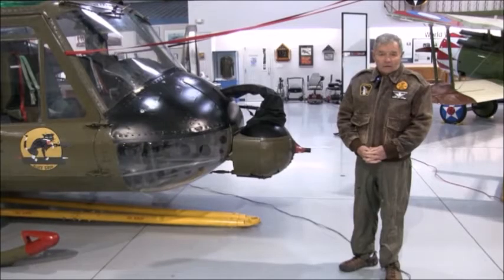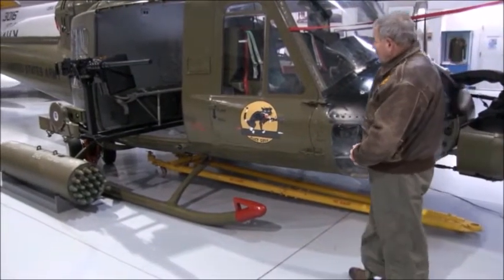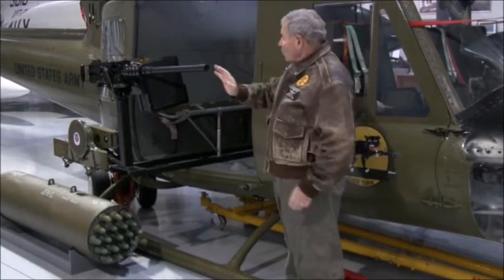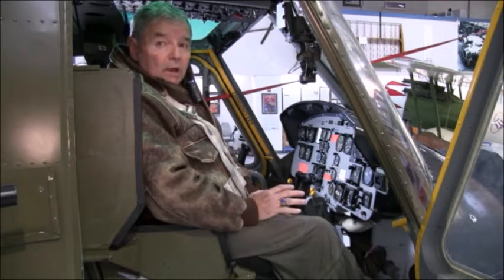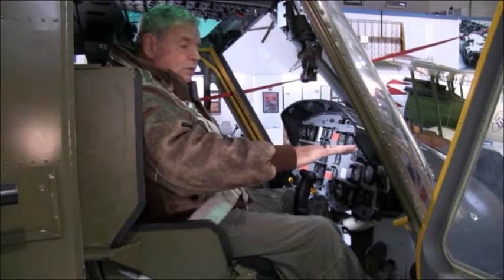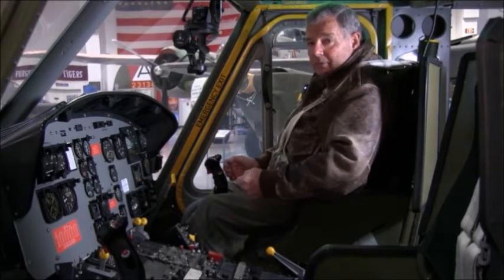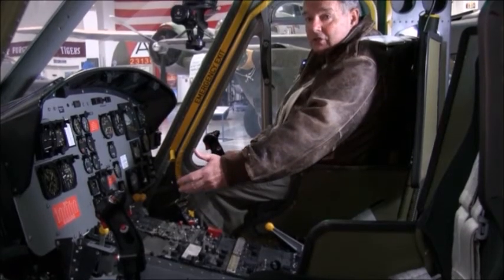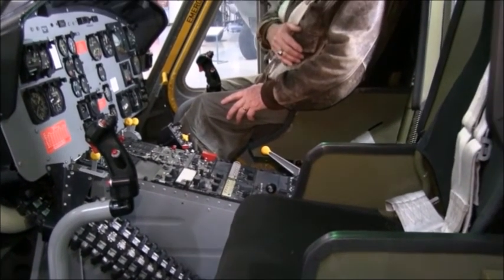AAHF DOCENT HUEY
Dave Sale gives a walk around at CAF